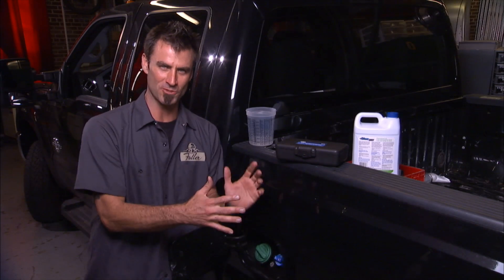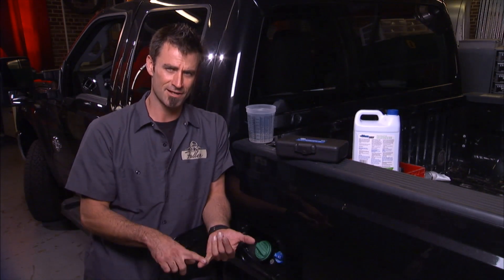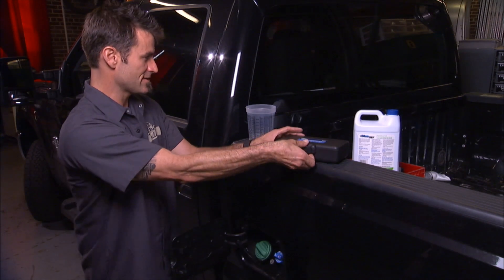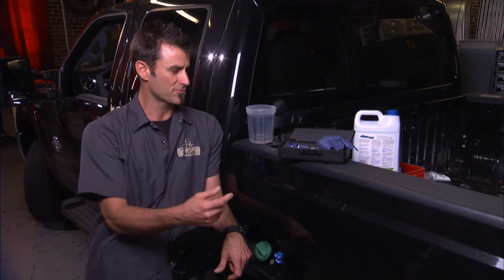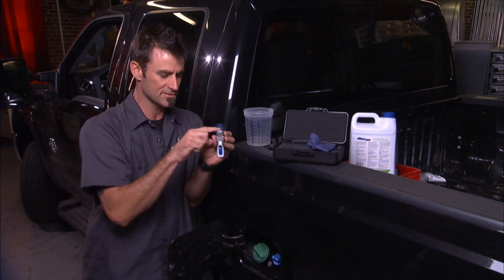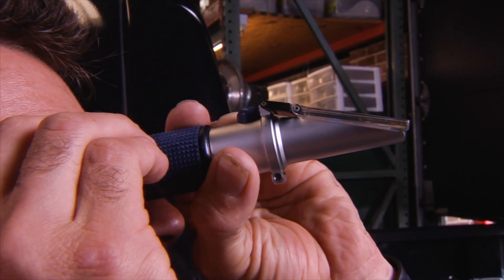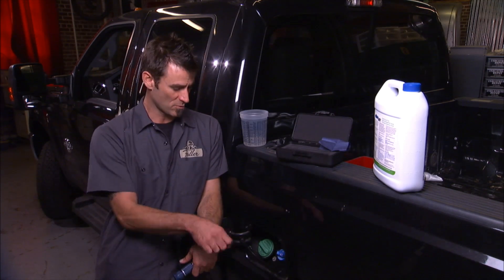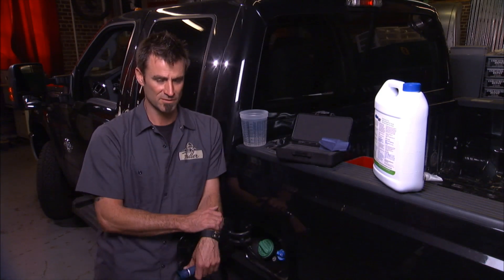Using DEF Refractometer - 5052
SCR and EPA 2010

EPA regulations require all diesel engines manufactured on or after January 1, 2010 to meet lowered NOx emissions standards.

• Most heavy duty engine (Class 7-8 trucks) manufacturers, have chosen to utilize SCR. This Includes Detroit Diesel (DD13, DD15, and DD16 models), Cummins (ISX line), PACCAR, and Volvo/Mack.
• SCR-equipped engines require the periodic addition of Diesel Exhaust Fluid (DEF, a urea solution) to enable the process. DEF is available in a bottle from most truck stops, and some have installed bulk DEF dispensers near the Diesel Fuel pumps. However, to ensure the proper operation of the SCR system, operators must ensure the DEF in their vehicle consists of a 32.5% Urea / Water solution.
• The OTC 5025 makes this a simple and quick process for an operator or technician.
Scale:
0.5% line graduations
32.5% Indicated
Scale 15-40%
Waterline & 20 Deg C

Kit includes: Refractometer, dropper, lens wipe
cloth, instructions and quick guide, screwdriver
and case.